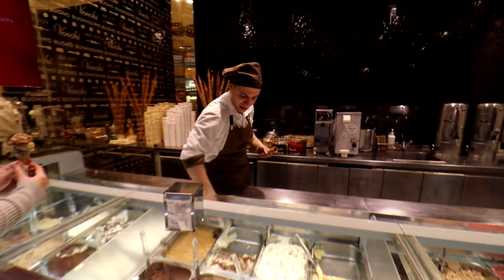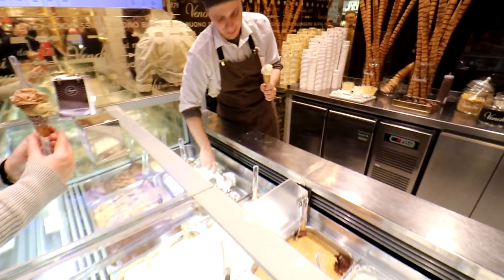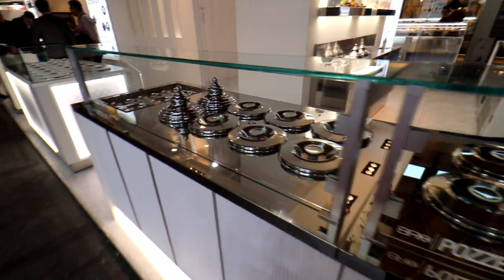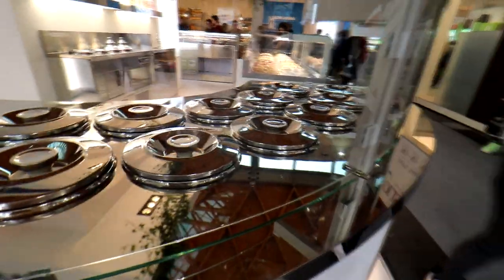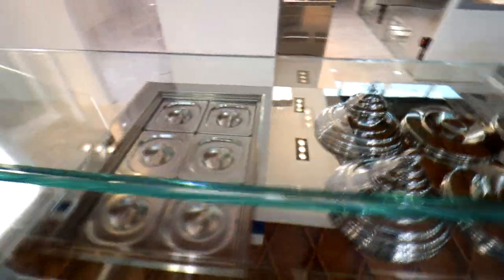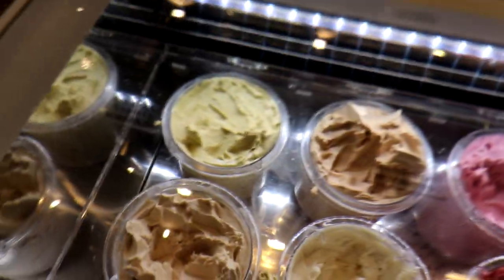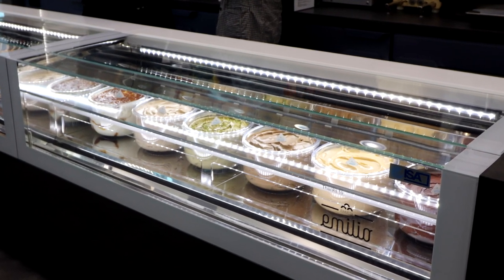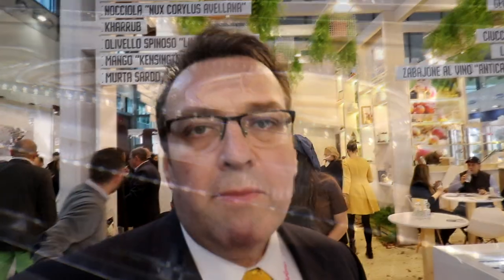A New Way to Display Ice Cream - SIGEP 2020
Steve Christensen, The Ice Cream Bloke and Self-Appointed Headmaster of Scoop School talks in this episode about a new design